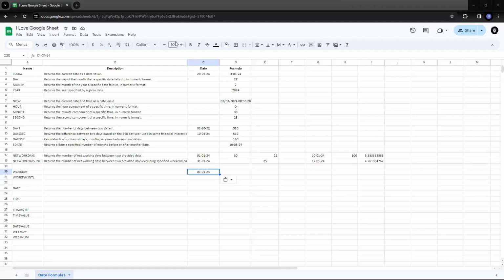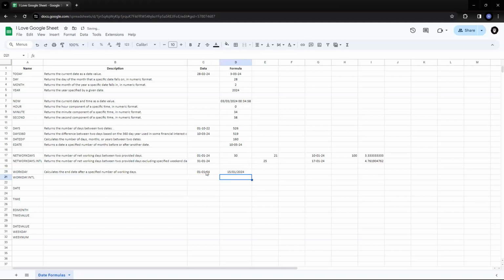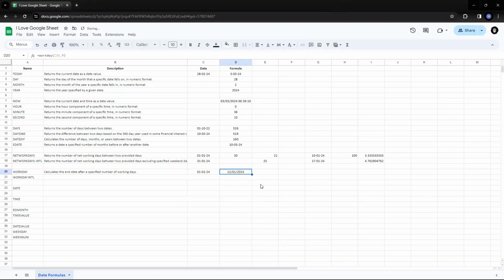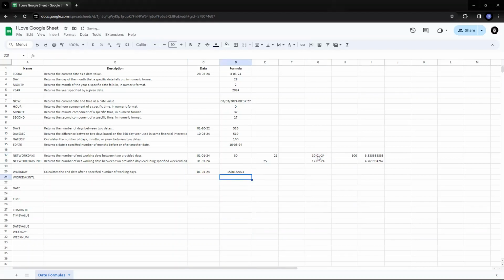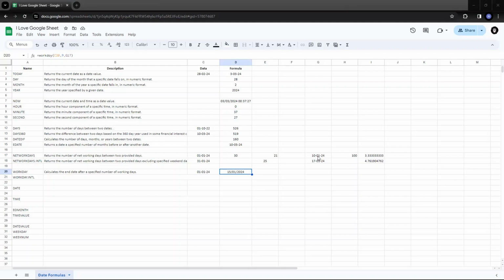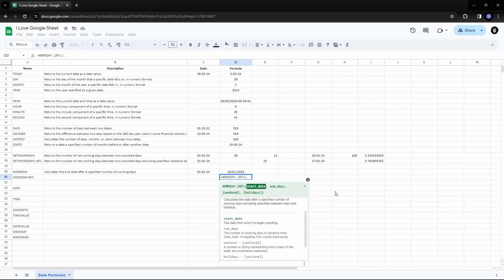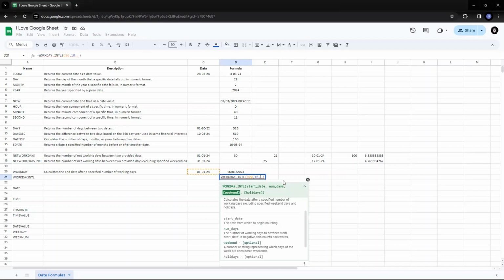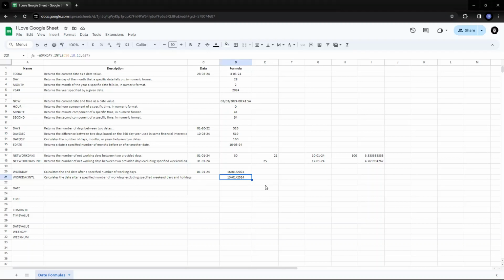FUNCTIONS AND FORMULAS? DATE & TIME : Workday | Workday.Intl